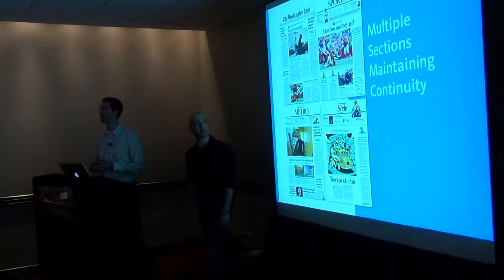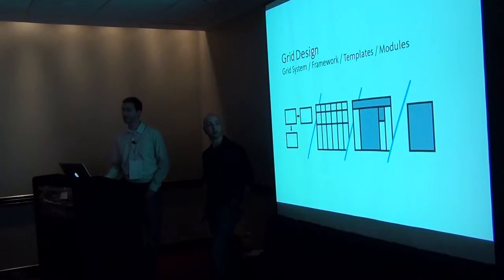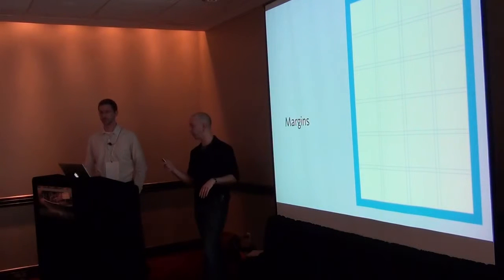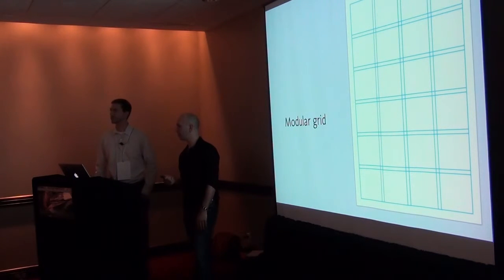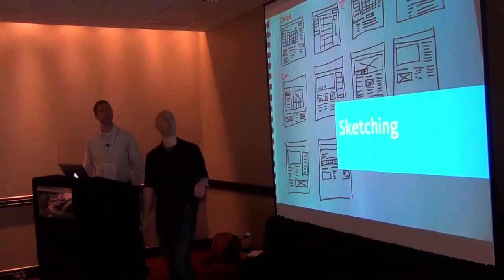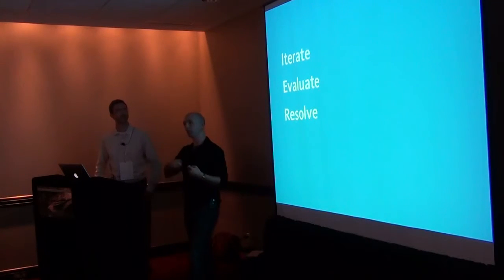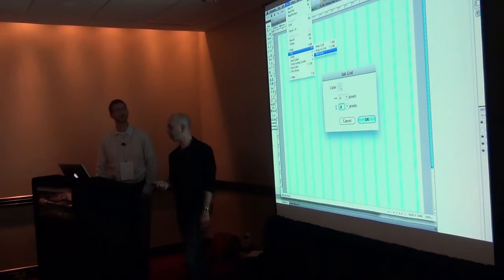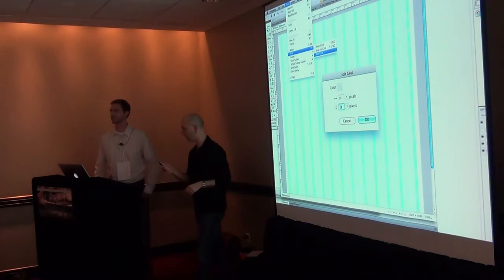UPA Boston 2011 "Grid Systems"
Dustin DiTommaso & Andrew Klein of Mad*Pow presenting at UPA Boston 2011.